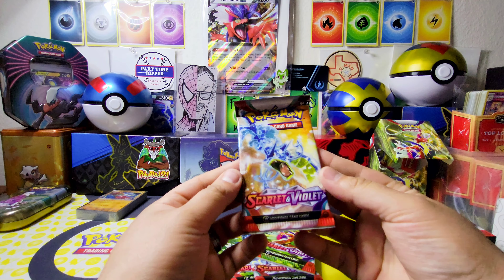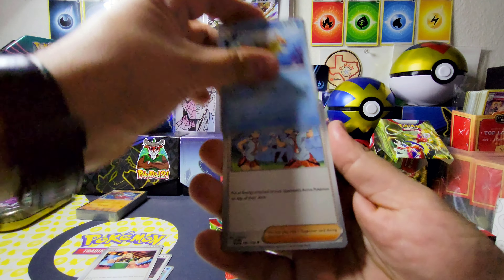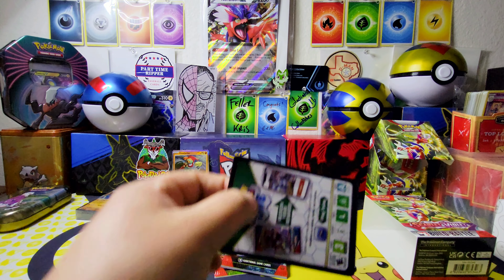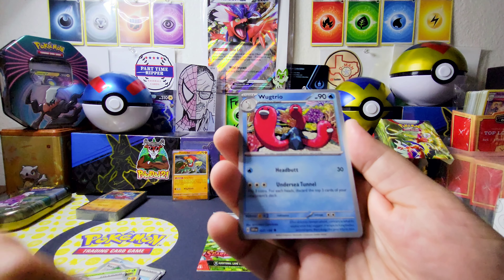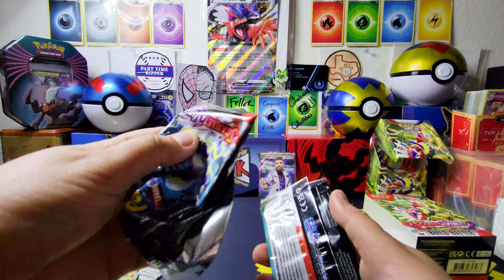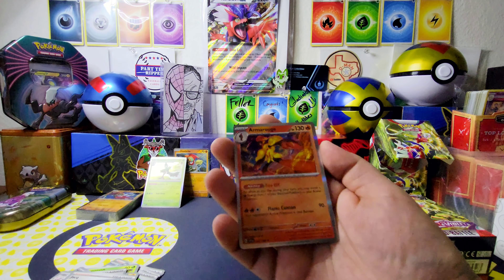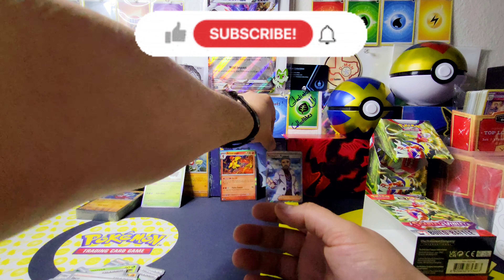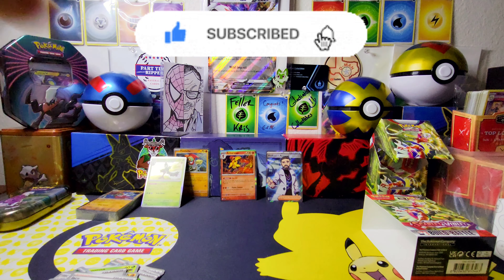Scarlet&Violet 4pk Rip Ep.129